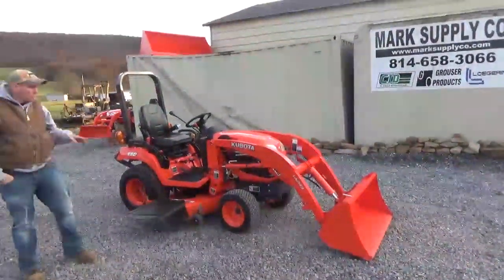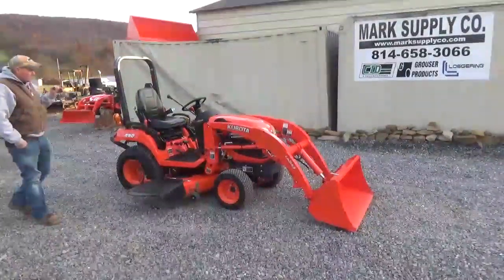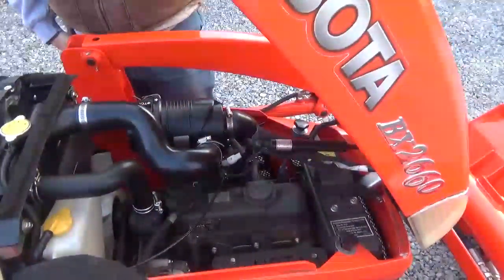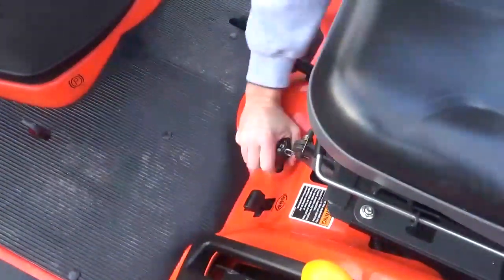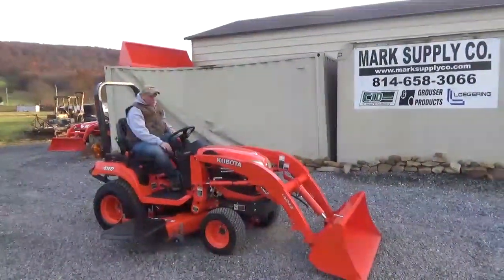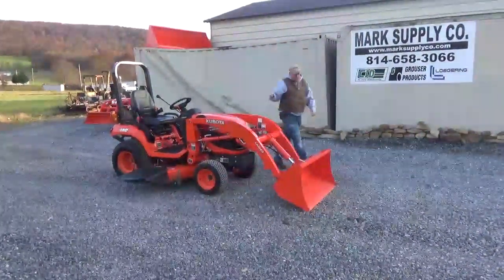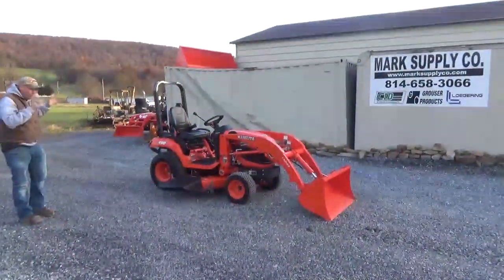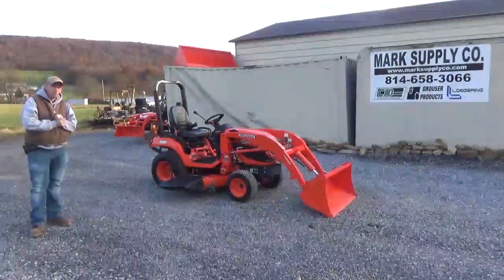2012 Kubota BX2660 Sub Compact Tractor Loader 60" Belly Mower 4x4 Diesel PTO !!!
2012 Kubota BX2660 Sub Compact Tractor Loader 60" Belly Mower 4X4 953 Hours For Sale Call Nick Mark Or Matt (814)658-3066